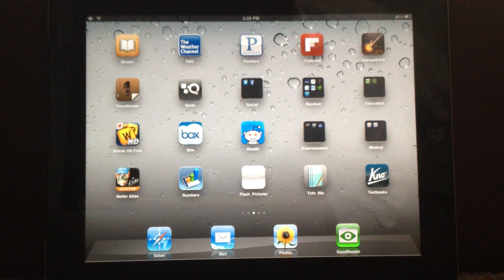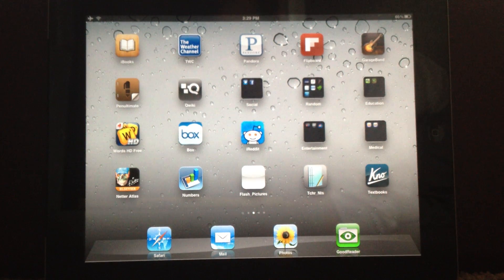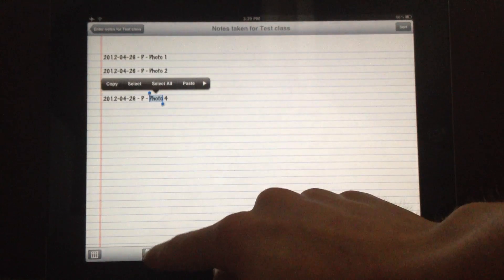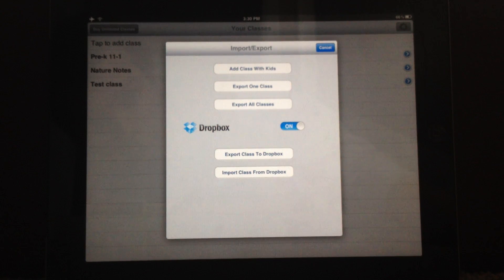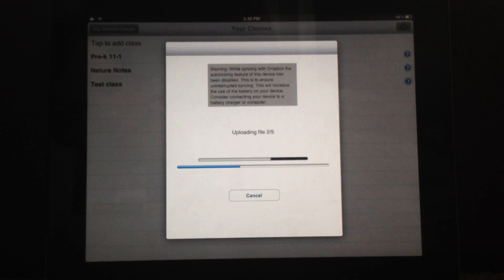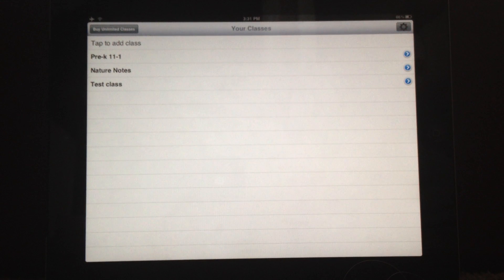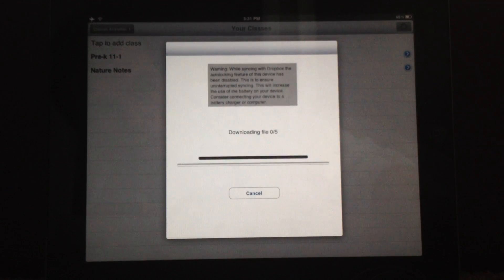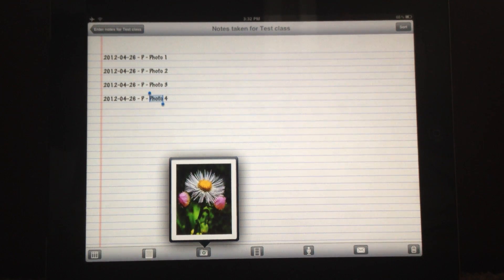Teacher Notes #9 - Using Dropbox with Teacher Notes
How to back-up and import a class from Teacher Note, with all of it's media, to and from Dropbox